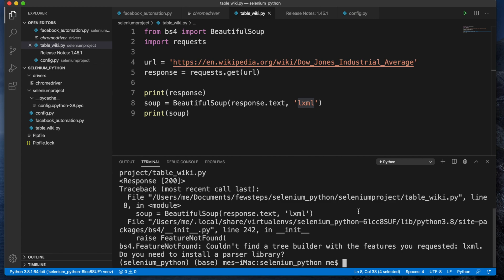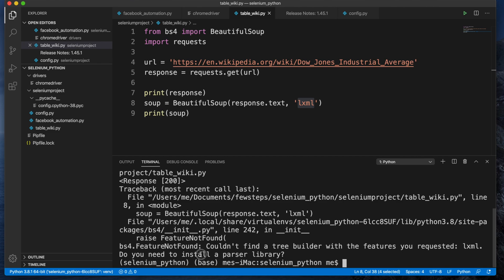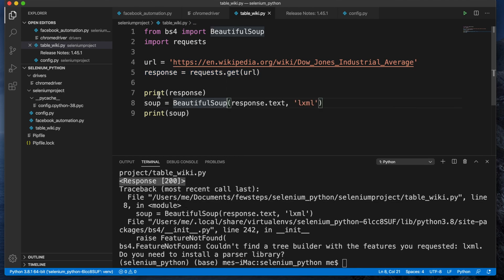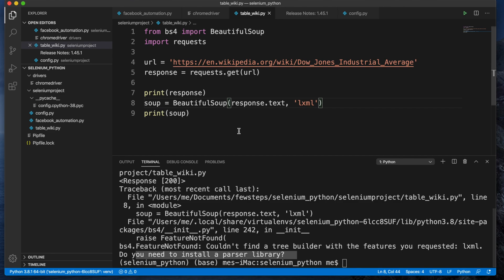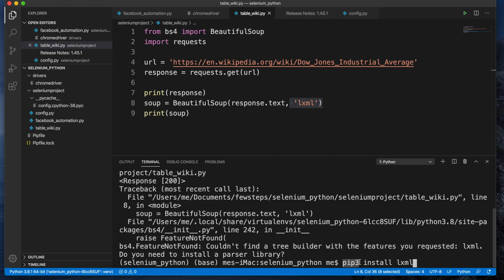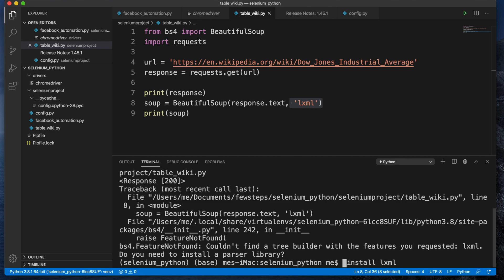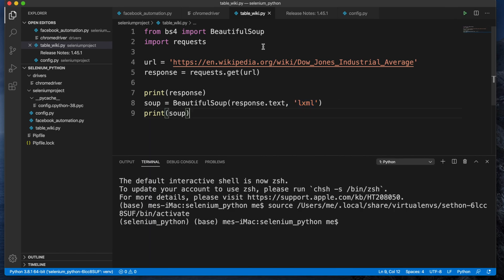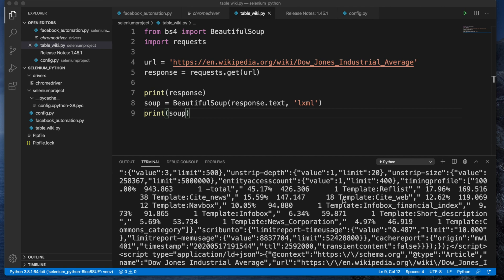[Fixed] bs4.FeatureNotFound: Couldn't find a tree builder with the features you requested: lxml..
This video explains how to fix the error: bs4.FeatureNotFound: Couldn't find a tree builder with the features you requested: lxml. Do you need to install a parser library?